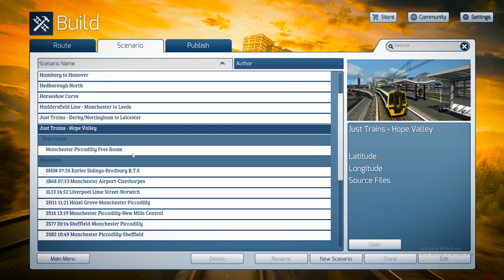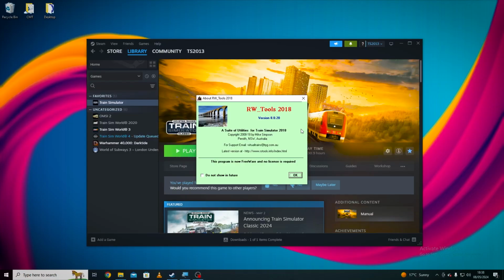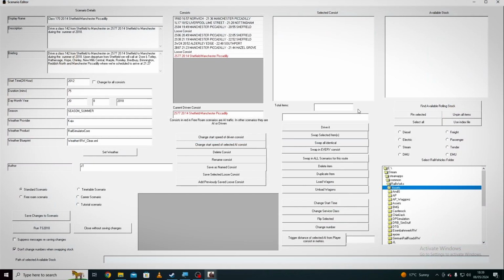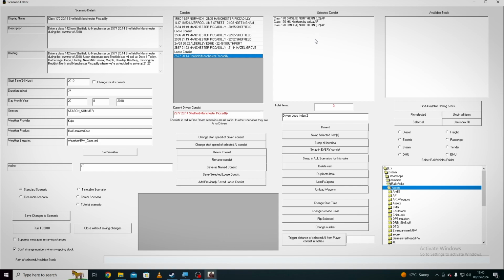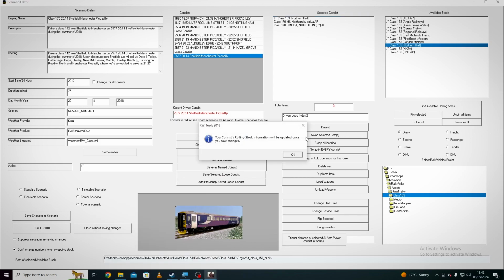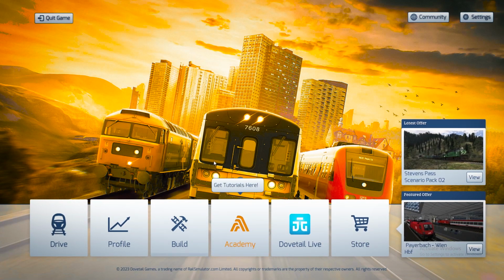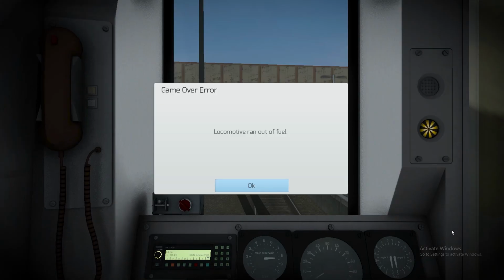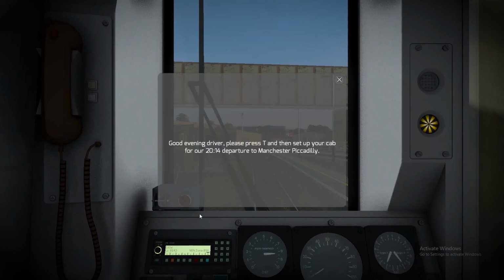How to change trains in RW Tools - Train Simulator Classic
A quick and simple guide to how to use R W tools for Train Simulator Classic to change the players train in any Train Simulator Classic scenario!